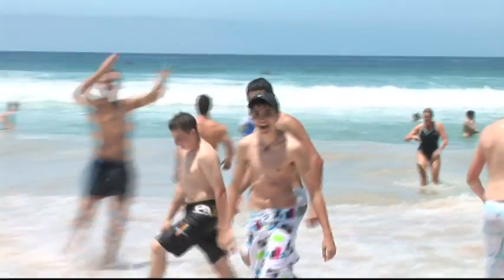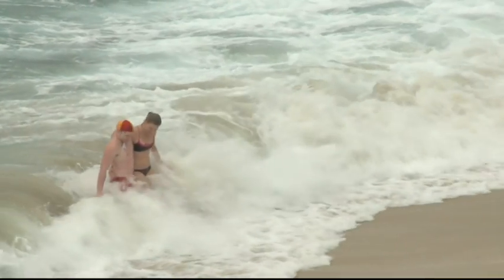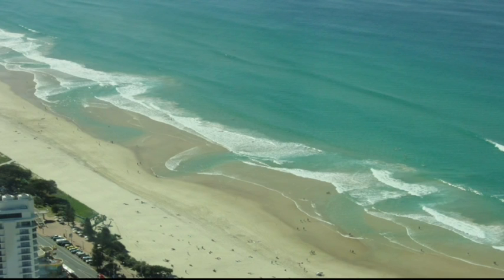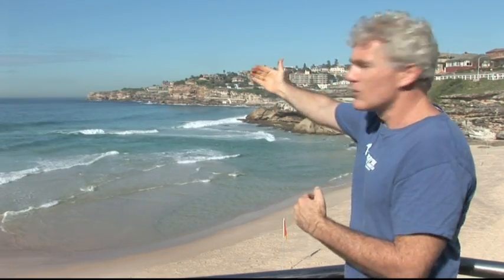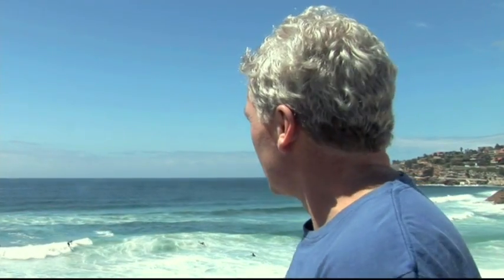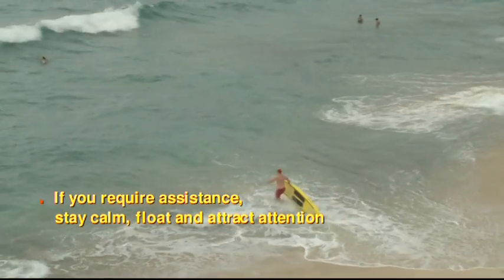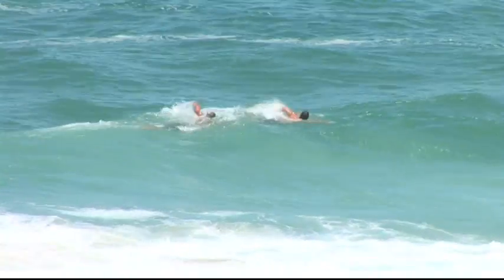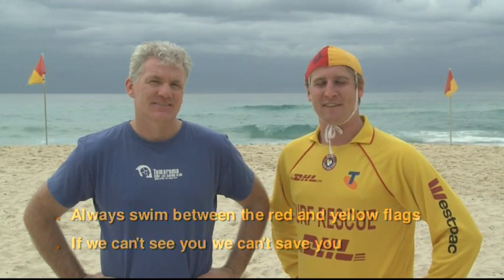Rip Currents - Surf Life Saving and UNSW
Learn about rip currents with Dr Rob Brander from the University of New South Wales and Anthony Bradstreet from Surf Life Saving Australia. Discover how rips form, how to idenfity them and what to do if you get caught in one.